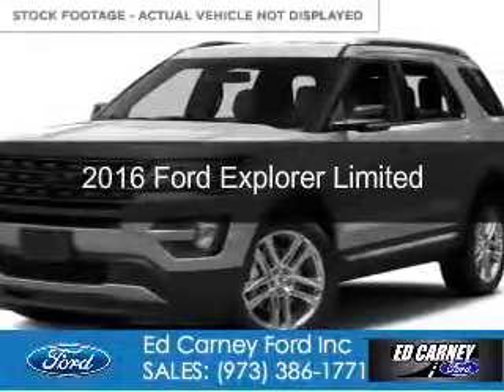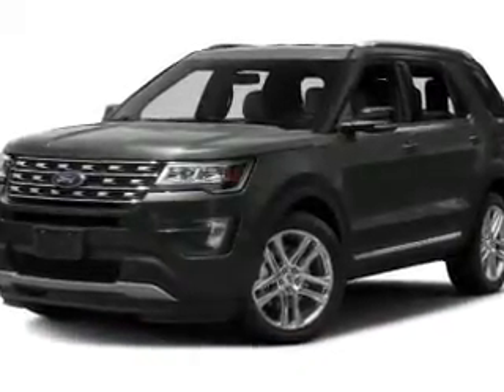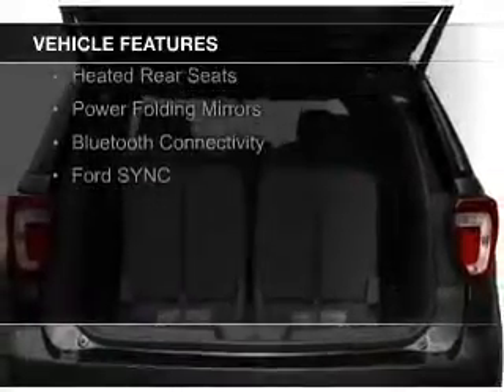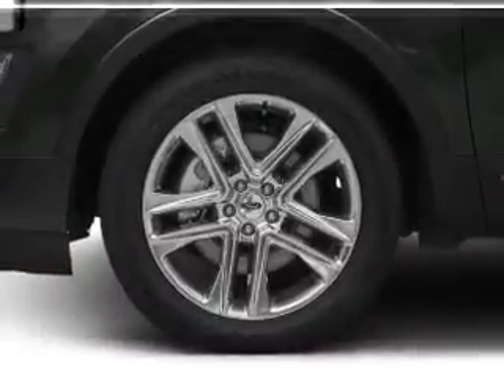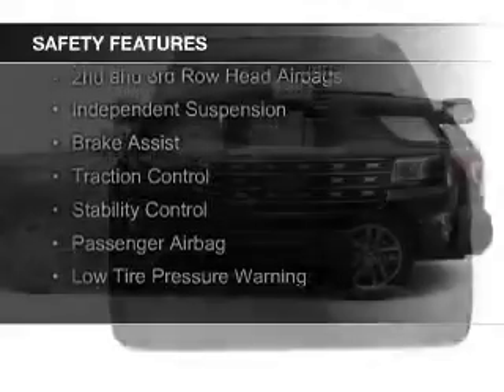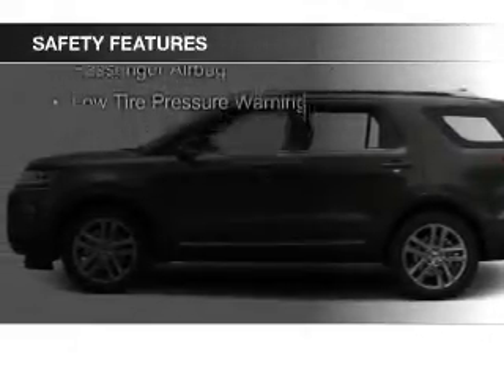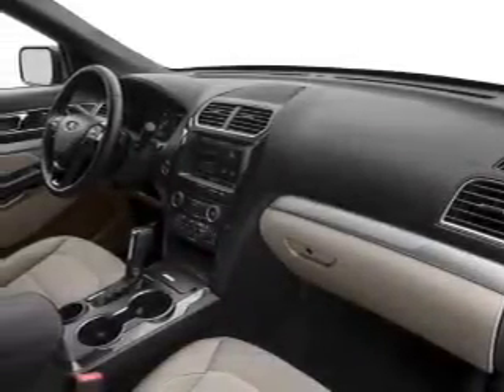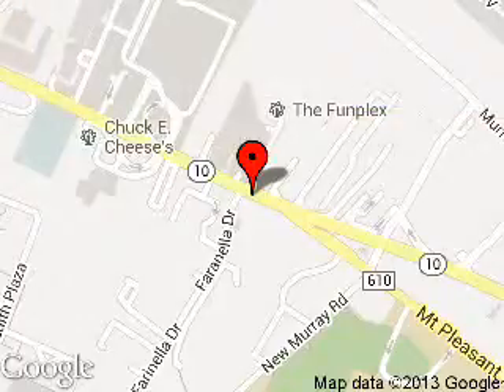2016 Ford Explorer - East Hanover NJ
Phone:
Year: 2016
Make: Ford
Model: Explorer
Trim: Limited
Engine: 3.5 liter 6 cylinder 24 valve
Transmission: 6-Speed Automatic
Color: Ingot Silver Metallic
Mileage: 0
Address:
189 State Route 10